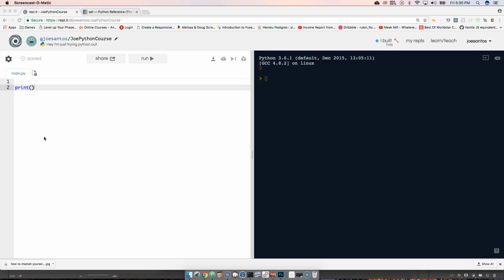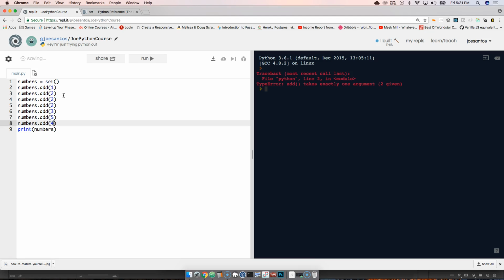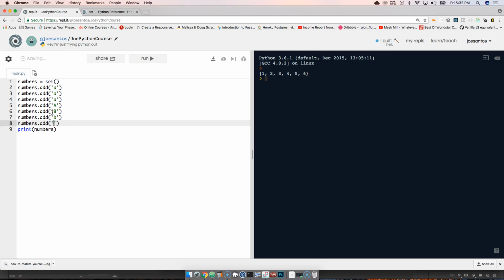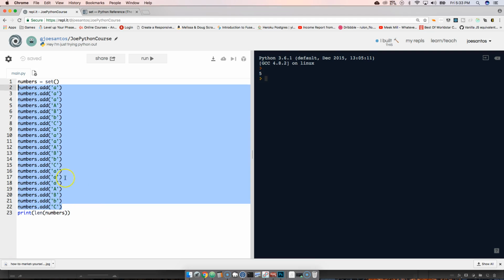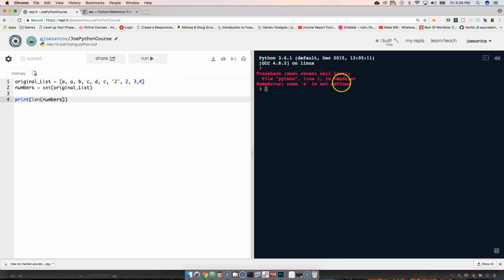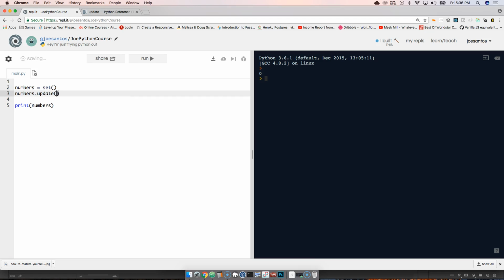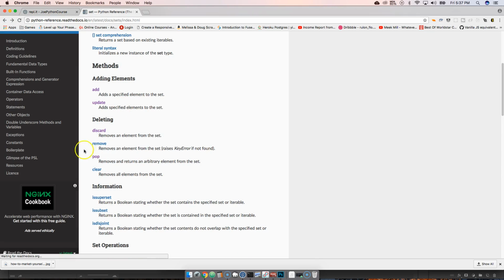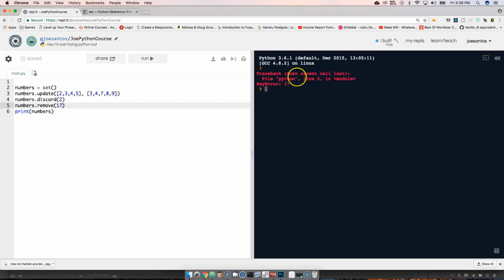Learn Python for High Paying Job Free Course #12 set methods